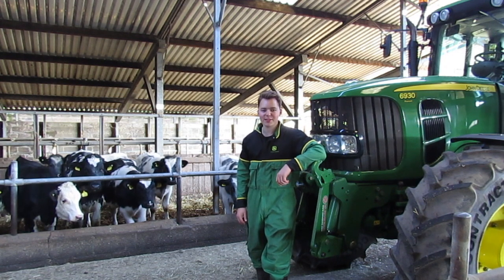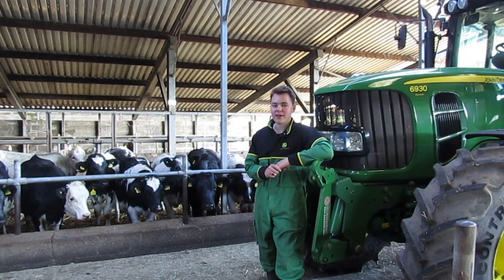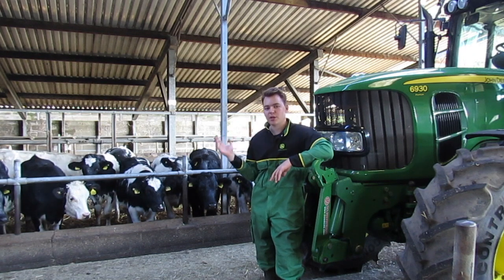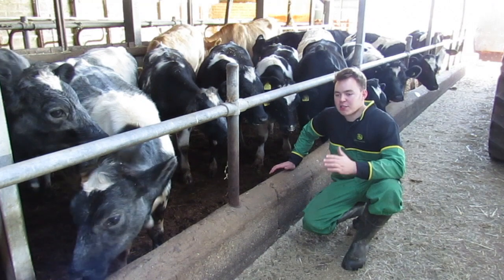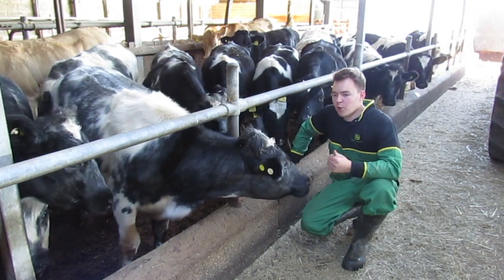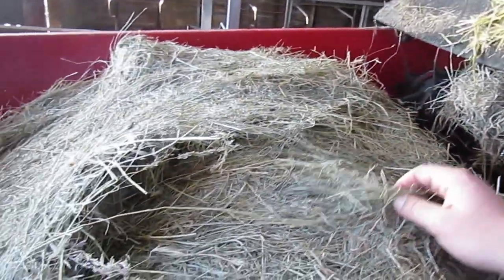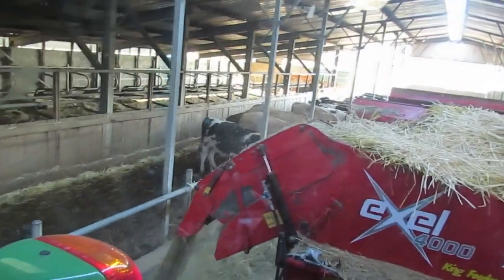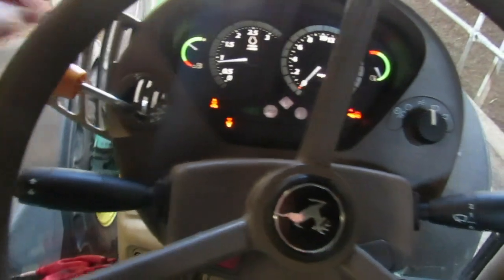Feeding the heifers, a new venture for the farm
Feeding the Belgian Blue heifers marsh silage, which was harvested from the marshes, only a few months ago.

Instagram search - Ollys.farm

To see my daily antics

Snapchat search - Olly’s Farm / Ollyjbroberts (same account)